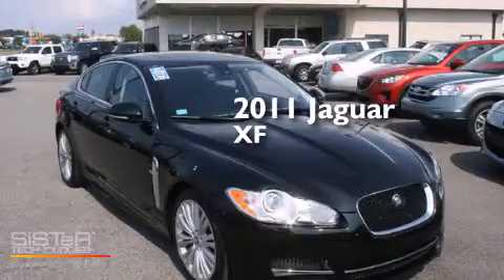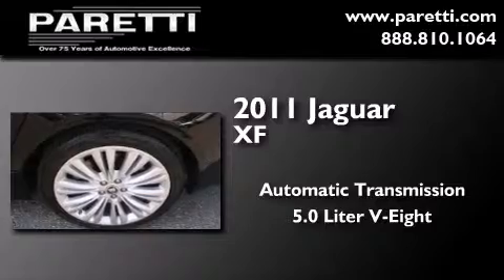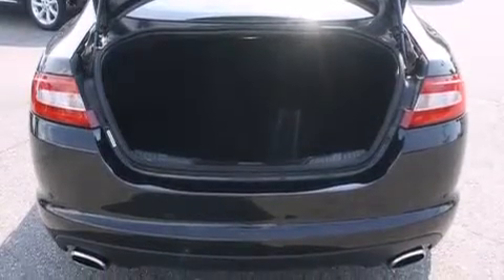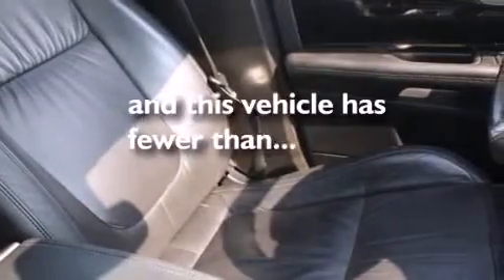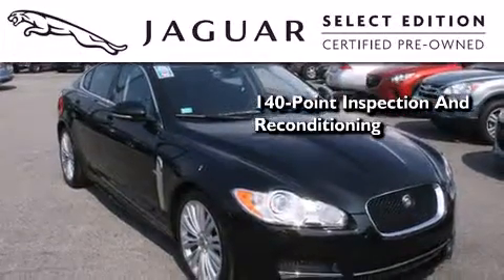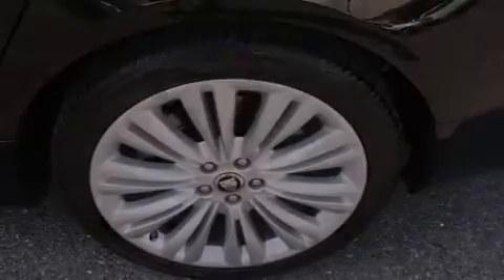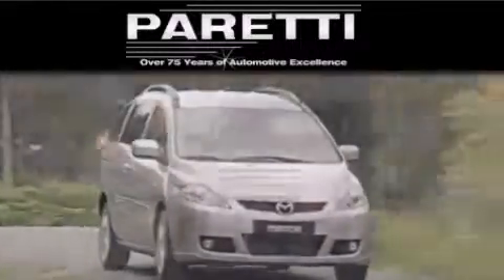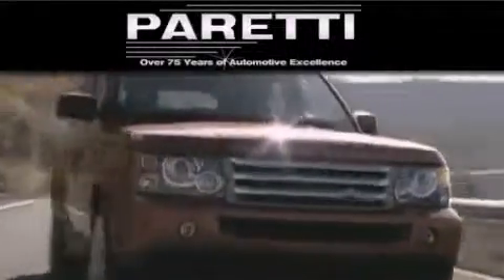Certified 2011 Jaguar XF Baton Rouge LA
Year : 2011
 Make : Jaguar
 Model : XF
 Engine : 5.0L V8
 Trans . : Automatic
 Exterior : Black
 Miles : 23,027
 Interior : Black
 Stock : B50680A

 4000 Veterans Blvd.

 Pre-Owned 2011 Jaguar XF Metairie LA